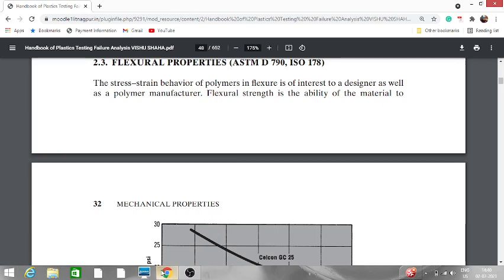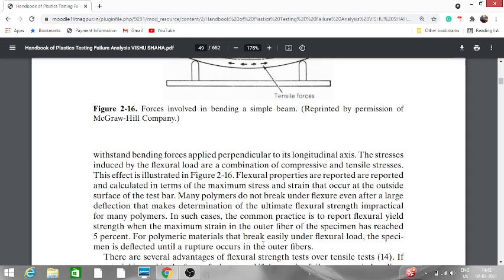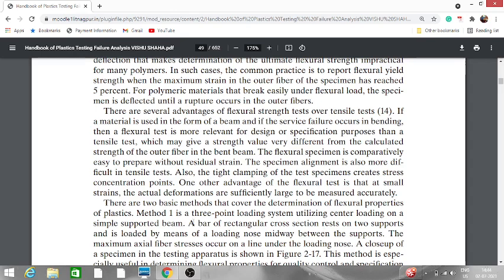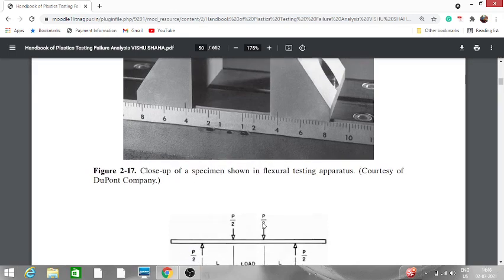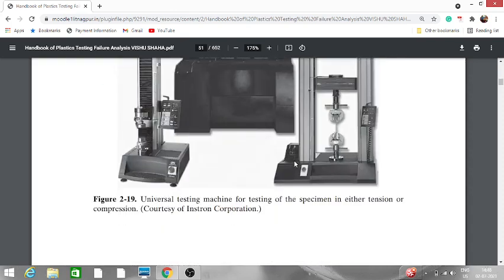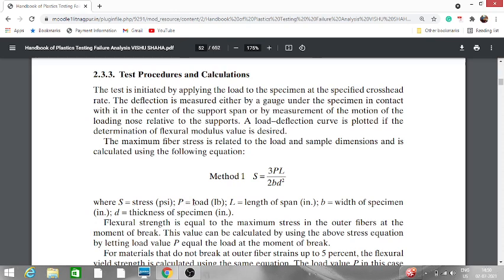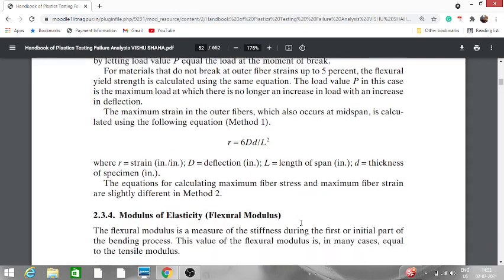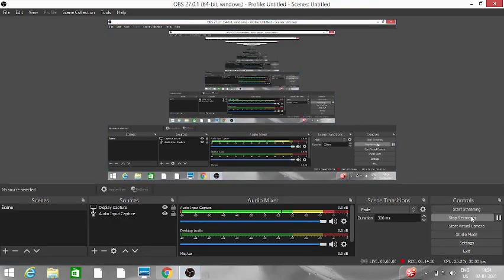Flexural test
SPT4U4